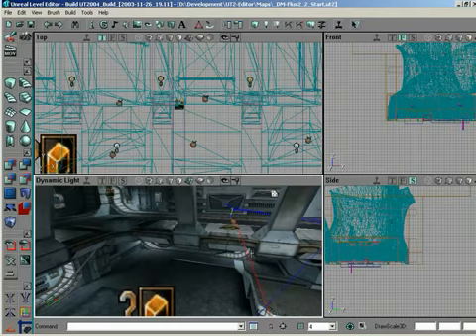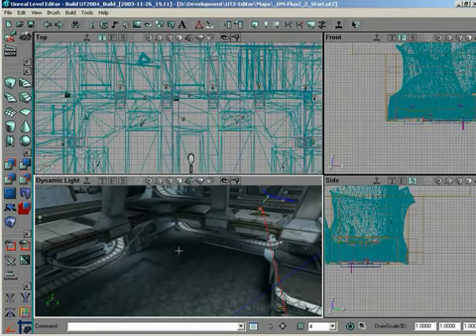5 UnrealEd 3.0 Jump Pads